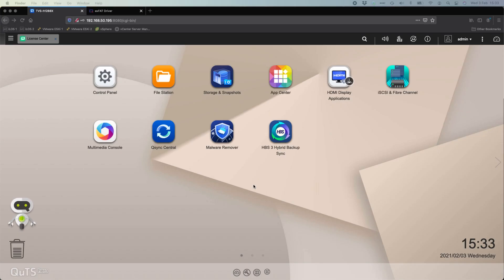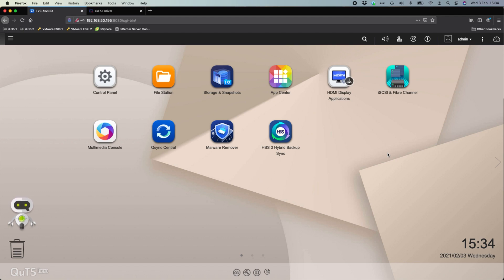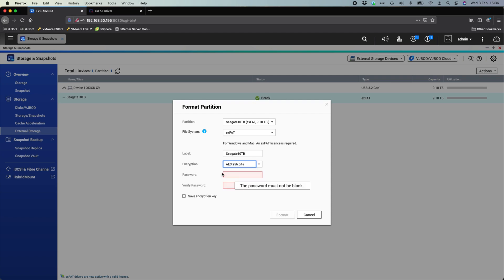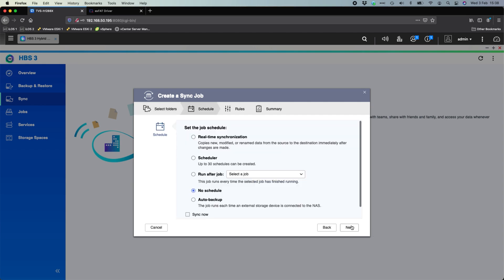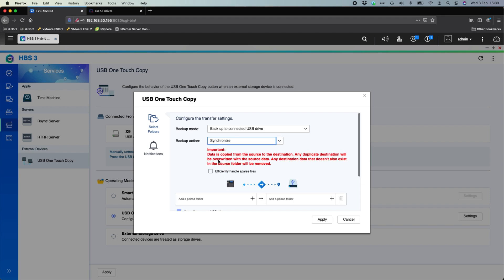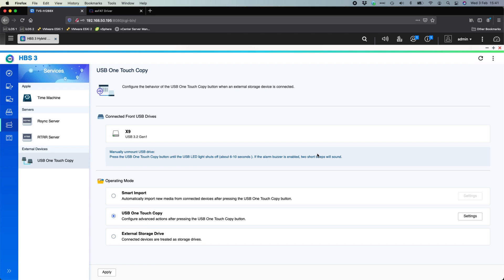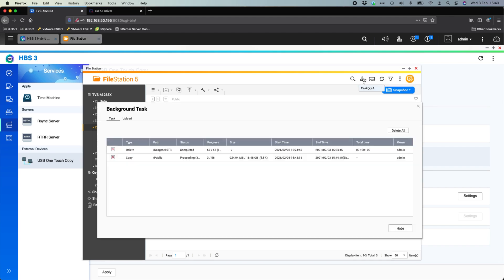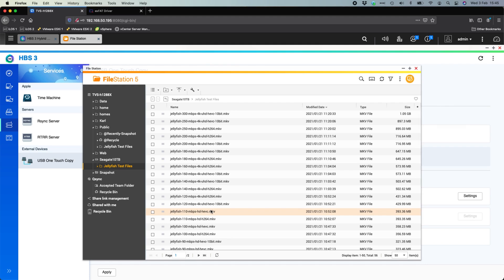How to Backup Your QNAP NAS to an External USB Disk 2024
For a FREE 1 year trial license of ANY QNAP licensed software, please email , with your QID (The email account associated with your QNAP NAS) and which software you’d like to trial. The license should appear in your account within 48 hours. In this video, we demonstrate the different ways you can use an external USB drive to back up your QNAP NAS or even use it as additional storage!

HBS 3 consolidates backup, restoration, and synchronization functions into a single QTS app for you to easily transfer your data to local, remote, and cloud storage spaces as a comprehensive data storage and disaster recovery plan. With QuDedup technology that deduplicates the data at the source, the efficiency of multi-version backup to the destination storage is greatly improved while also optimizing storage utilization.

Hybrid Backup Sync features QuDedup technology to deduplicate backup data at the source. With the overall data size reduced, required bandwidth and backup time is also saved. With QuDedup, you can reduce the RPO (Recovery Point Objective) and RTO (Recovery Time Objective) for your backup plan. When tested with a virtualization solution, QuDedup reduced the backup size by 75%.

QuDedup supports block-level deduplication and data encryption on client devices. Deduplicated data is packaged and converted to .qdff files. Instead of viewing the deduplicated .qdff file using the NAS, you can install the QuDedup Extract Tool on your computer (Windows, Ubuntu, or macOS) and restore deduplicated files to their normal status.

After backing up deduped data to a QNAP NAS, remote server, and cloud storage, not only can you restore the .qdff files and view them on your computer, you can also install the QuDedup Extract Tool on your cloud storage to view your backed-up and deduped files - greatly reducing the cloud data transfer cost. Deduped files can also be viewed and opened in File Station.

Hybrid Backup Sync supports multiple version backup to cloud storage and remote NAS and allows you to set the number of backup versions to retain and their retention time. The more versions you back up reduces the risk of data loss.

For first-time cloud migration, hardware appliances from cloud service providers can be used to quickly move terabytes of data, rather than transferring via the bandwidth-limited Internet. Hybrid Backup Sync provides the relink function which can establish a link between the on-premises original and the cloud copy, so you can continue incremental backup or synchronization tasks. This greatly boosts efficiency and makes migration to the cloud much easier.

Hybrid Backup Sync supports the TCP BBR algorithm for congestion control that can greatly improve extranet data transfer speed. Businesses that use hybrid storage solutions can back up or sync their NAS-based files to the cloud with higher transfer speed, making offsite backup more efficient.

Hybrid Backup Sync provides a secure-yet-flexible hybrid cloud backup solution, allowing you to leverage private and public clouds to create a cost-efficient IT environment. In the event of an unexpected error, you can easily restore data from backed-up files on the cloud.

You can back up files from local folders to local, remote, or other storage spaces in only four easy steps. Select a source location, assign a backup destination, set a schedule, and click "Apply". The whole process can be finished in one window without any complicated settings.

While Hybrid Backup Sync performs backup/sync from a QNAP NAS to another NAS/server or the cloud, you should use Qsync - our critically-acclaimed Dropbox-like file sync app - to sync files between a QNAP NAS and user devices (such as desktops, laptops, and mobiles). With centralized management, one- and two-way sync, remote erase, team folders, Space-Saving Mode, and other future-proof functionality, Qsync ensures that your data is quickly and safely synchronized to all your devices and the devices of your team members.

Amazon -